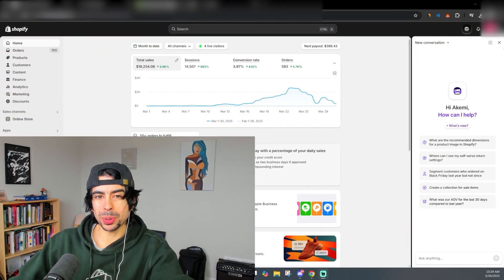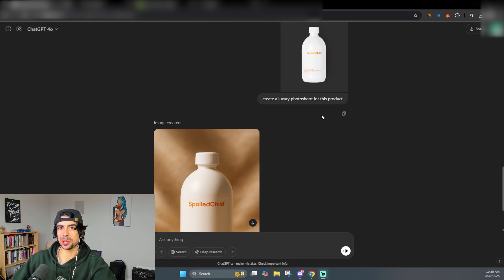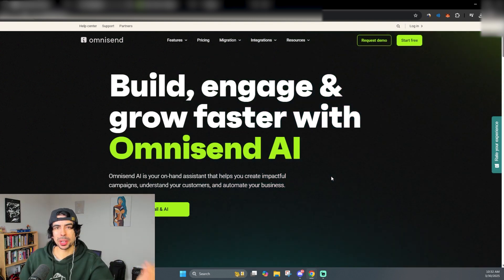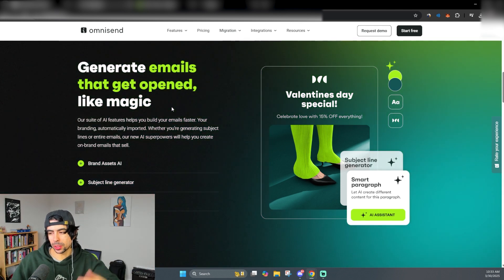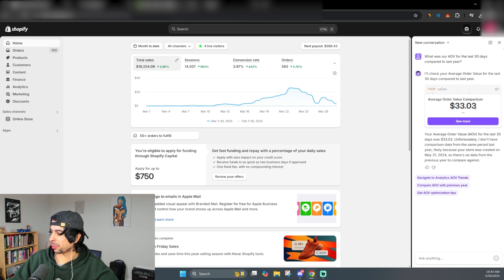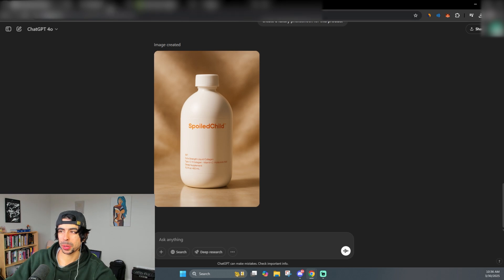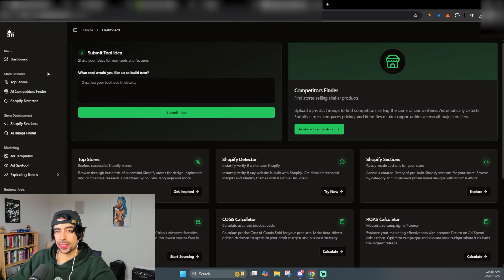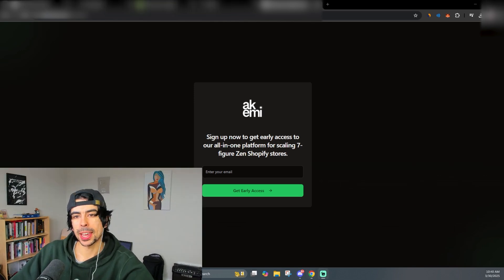Huge AI News For Shopify